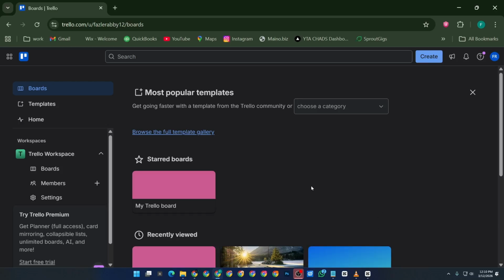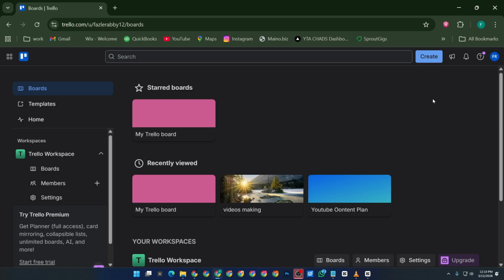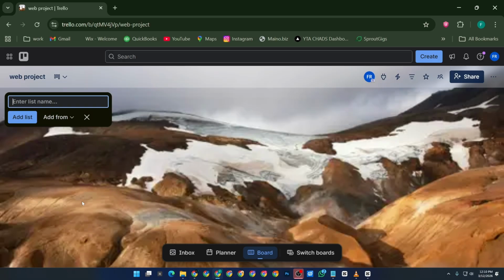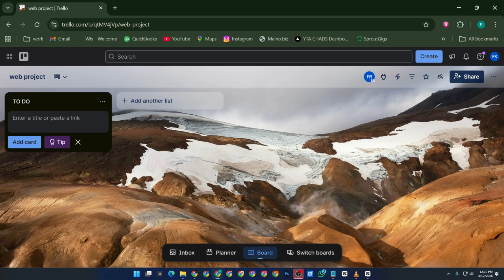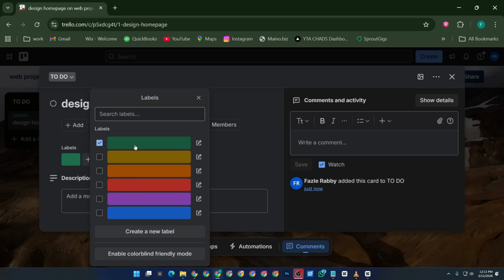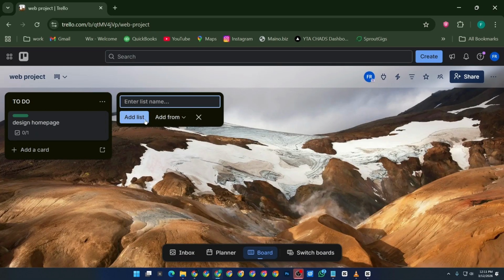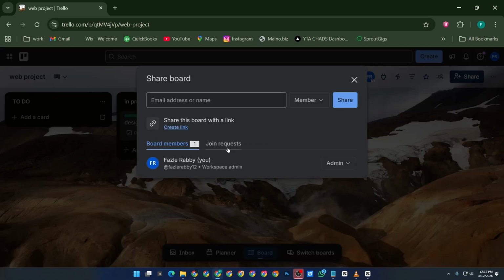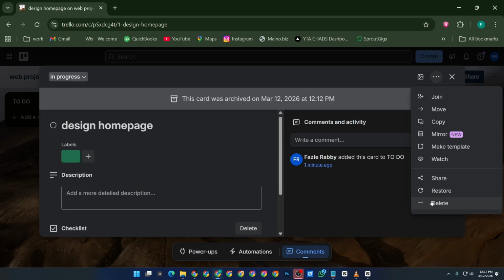How to Use Trello for Project Management (2026 Official Beginner's Guide)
Overwhelmed by tasks? In this video, I’m showing you the official April 2026 method to set up Trello for professional project management.

In 2026, successful projects are all about visual clarity and automation. I’ll walk you through the updated Board & Workspace setup, show you how to build a high-efficiency Kanban workflow, and reveal the new Atlassian Intelligence (AI) features that help you summarize cards and automate your schedule. Whether you're a solo freelancer or leading a remote team, this 5-minute guide will turn you into a Trello expert.

What you’ll learn in this video:
✅ The 2026 Workspace Setup: Creating your first project hub in the redesigned Trello interface.
✅ The "Power Trio" Workflow: Setting up To-Do, In Progress, and Done lists that actually keep you focused.
✅ Advanced Card Anatomy: Using the 2026 card layout for descriptions, attachments, and the new "Smart Labels."
✅ Team Collaboration: Inviting members, using @mentions, and managing shared project responsibilities.
✅ Checklists & Milestones: Breaking down big projects into small, achievable steps with the 2026 Progress Bar update.
✅ Atlassian Intelligence (AI): A look at how Trello’s new AI can summarize card comments and suggest due dates based on your team's speed.
✅ Automation (Butler): Setting up simple rules so your board "cleans itself" as you move cards to the Done list.
✅ View Switching: How to toggle between Board, Calendar, and Timeline views (for Premium 2026 users).

Organize your life and your business with the most intuitive project management tool of 2026!